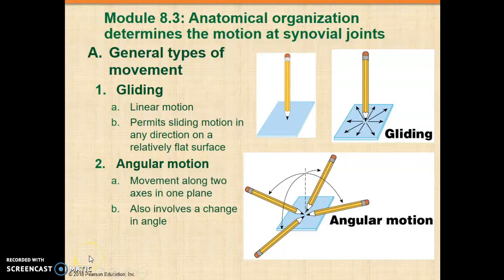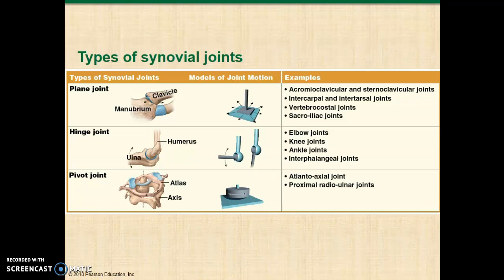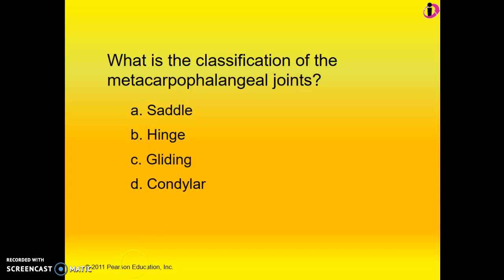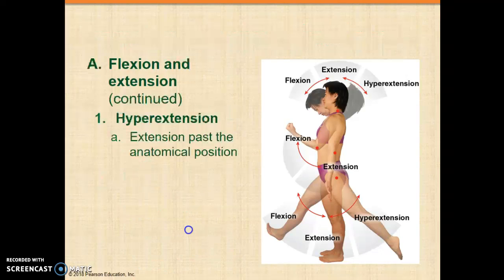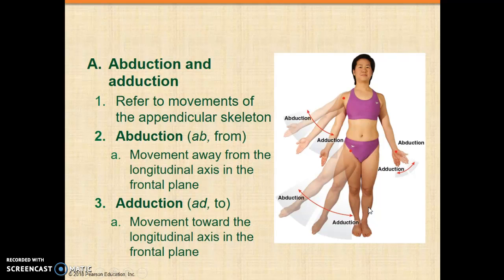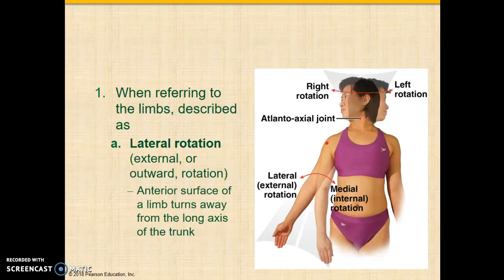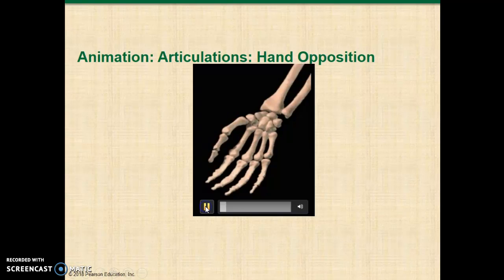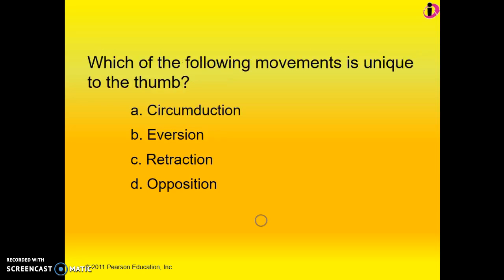Chapter 8 Joints Part 2 Slides 30-69